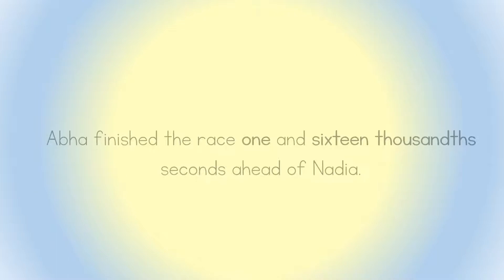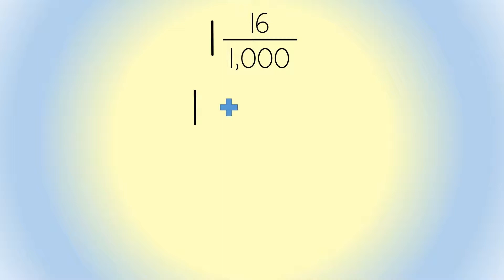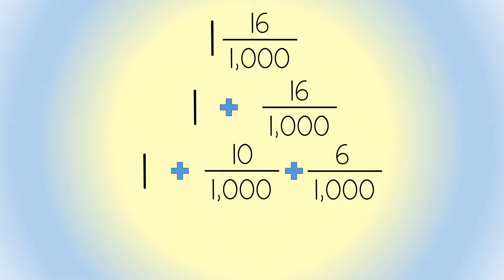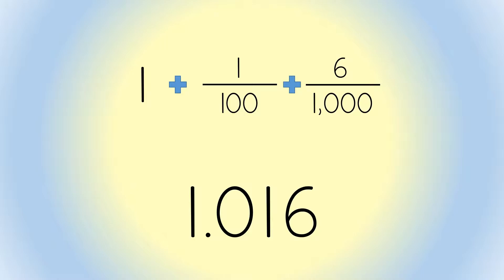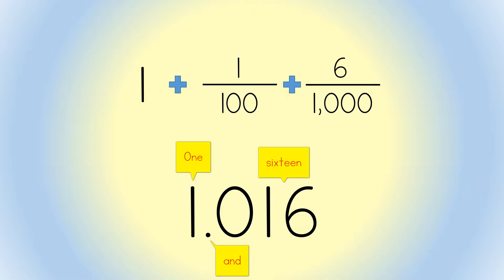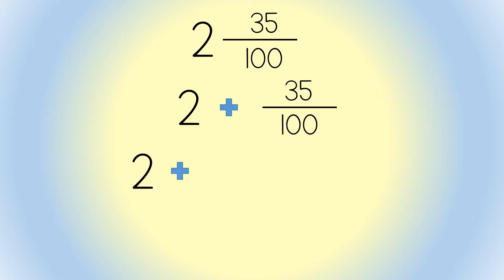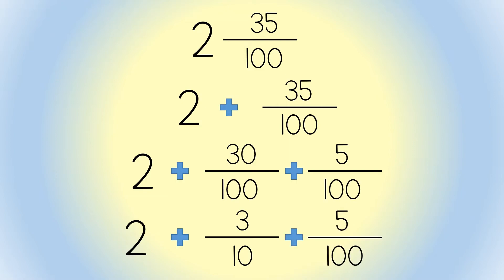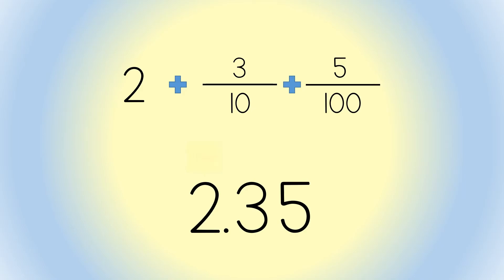CCA Expanding Mixed Numbers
CCA Teacher James Rohrbaugh shows how to Expand Mixed Numbers.